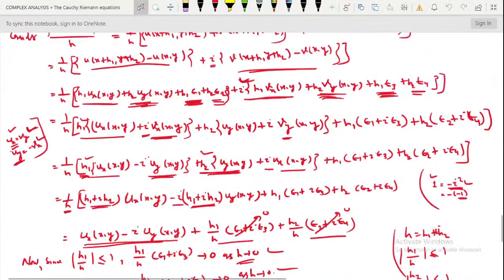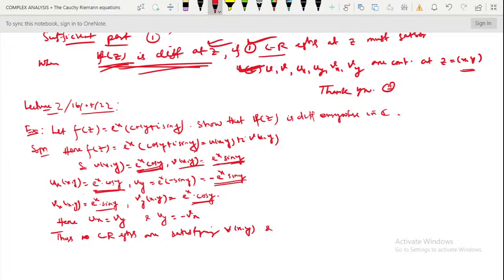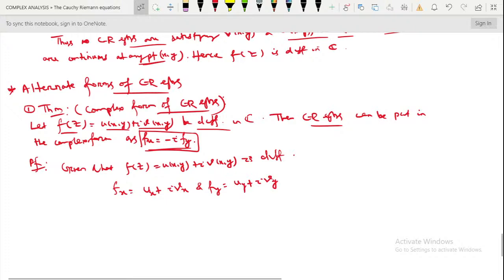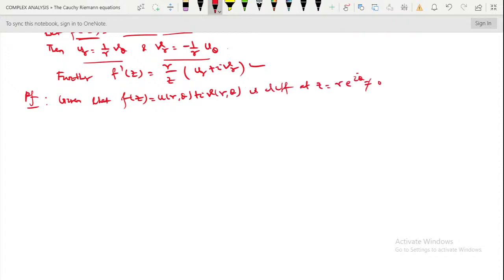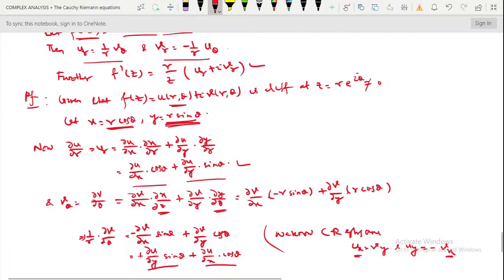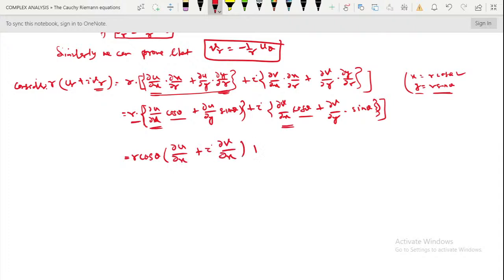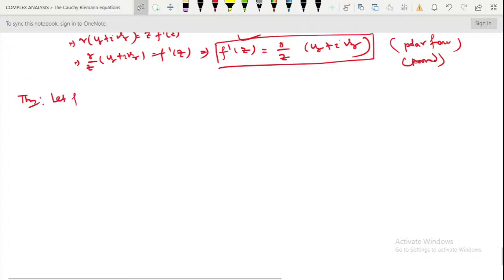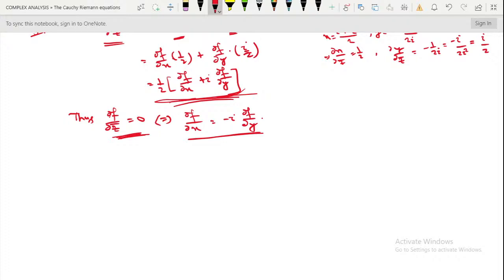Complex form of CR_Equations& C-R Equations in Polar form